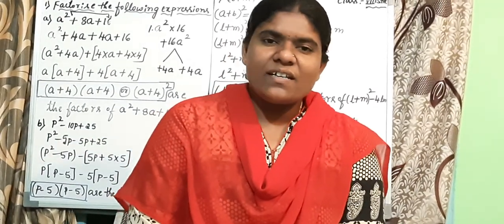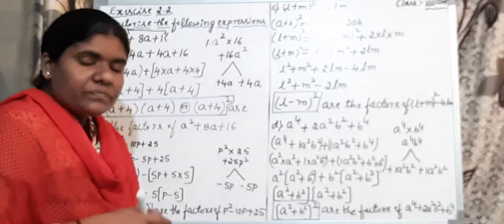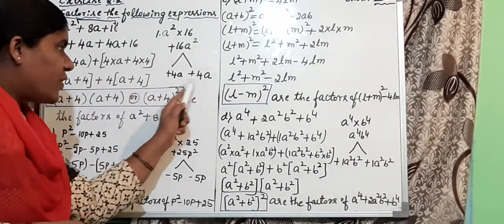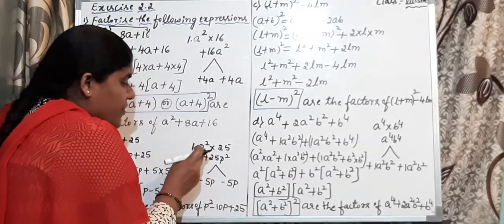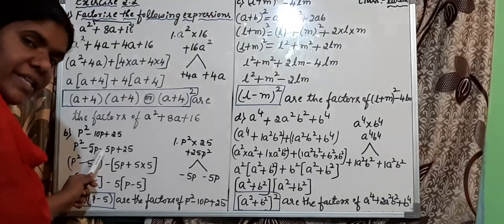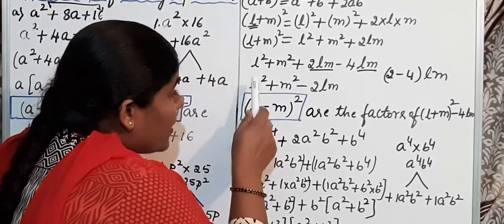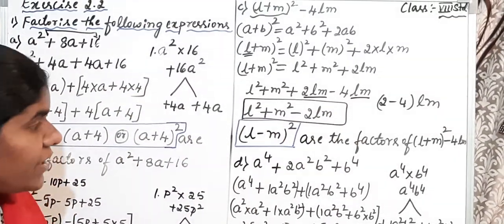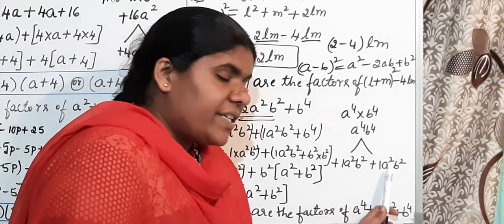Factorisation Exercise 2.2 1St main Solved Questions Class 8